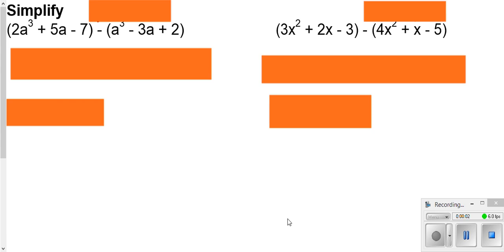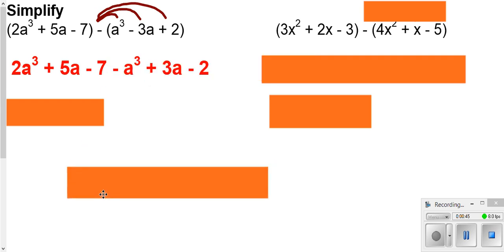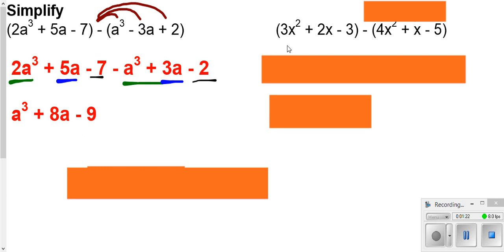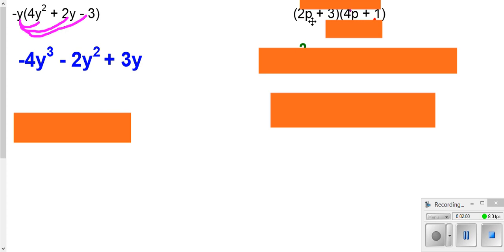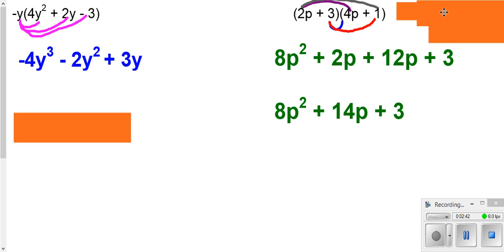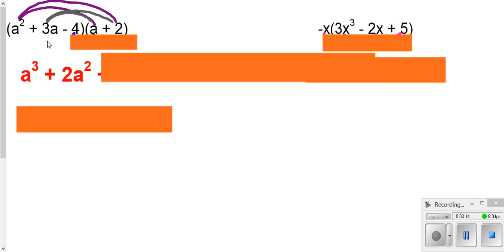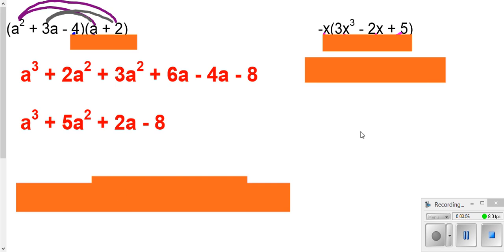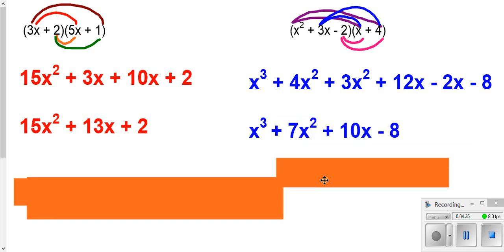REF 2 Simplifying Polynomials